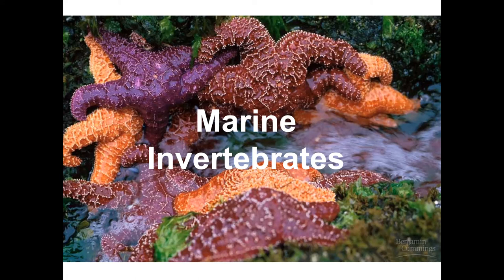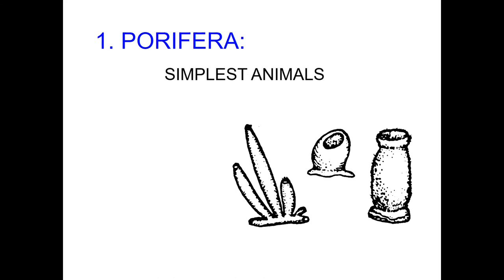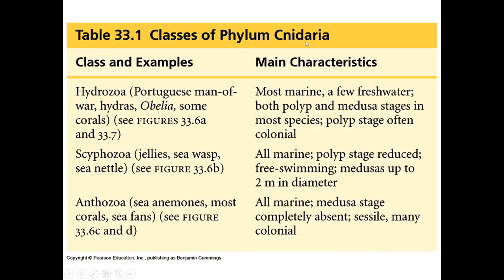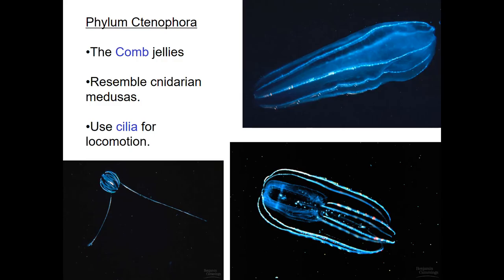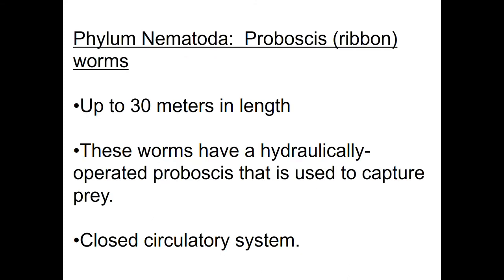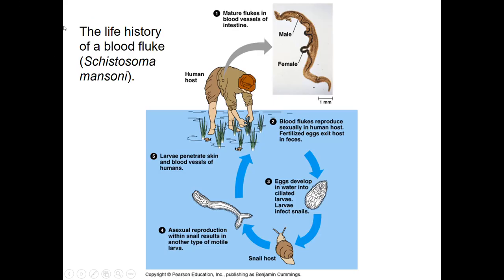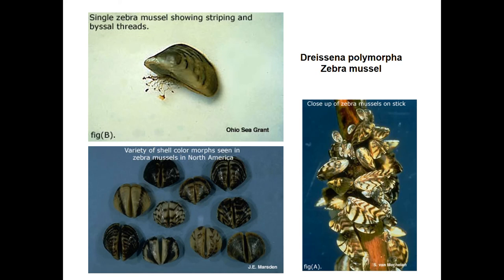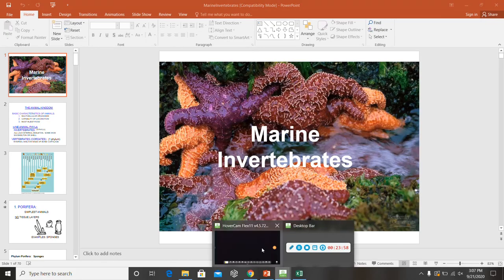Marine Invertebrates Lecture